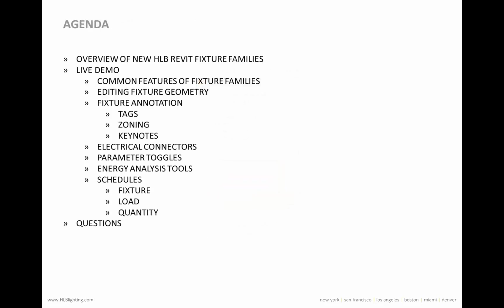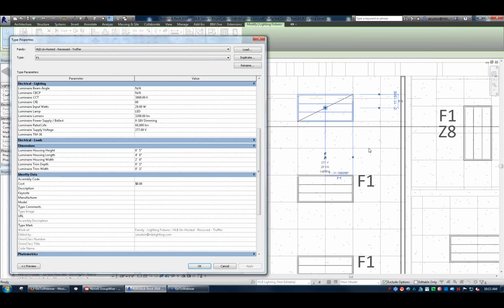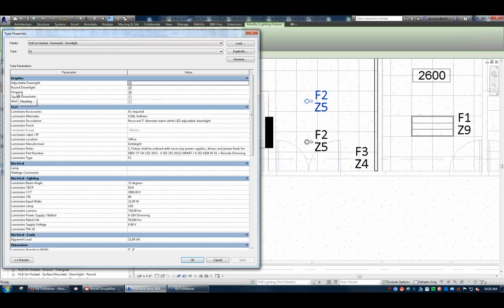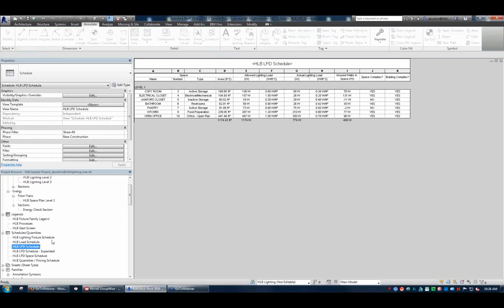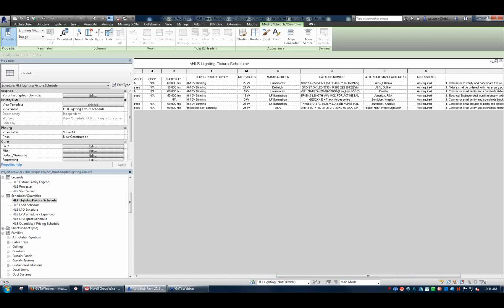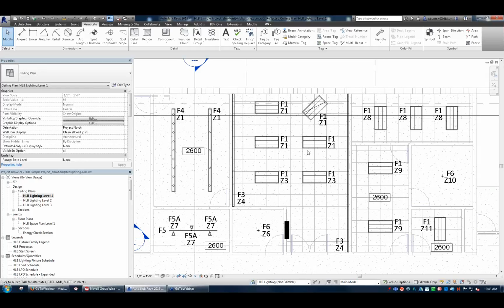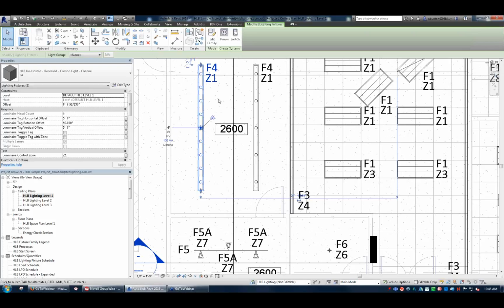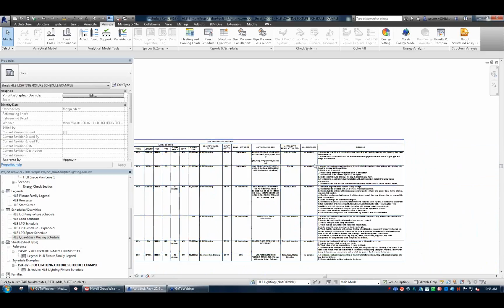HLB University Revit Content & Tools